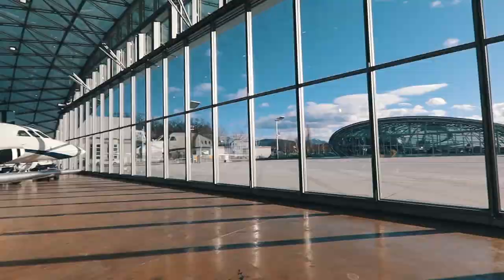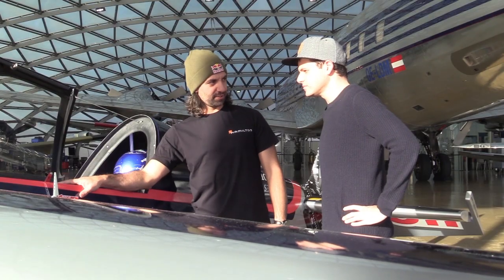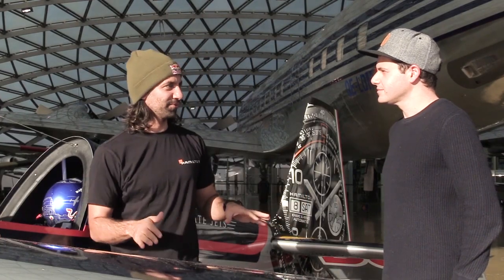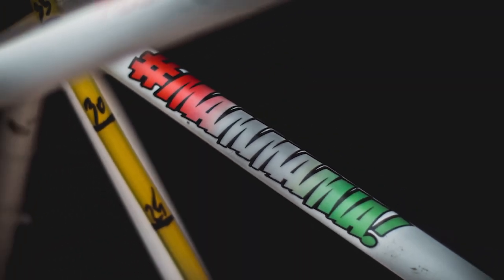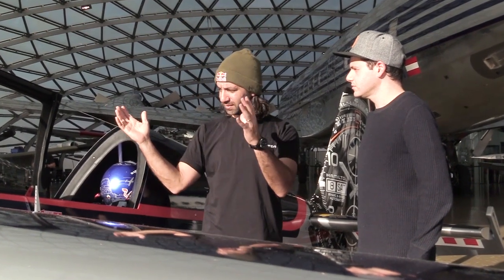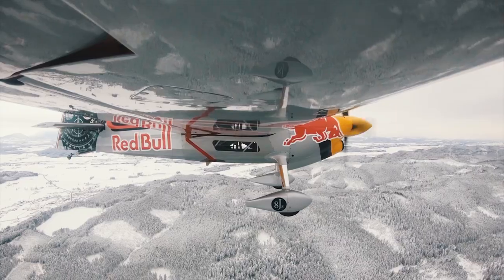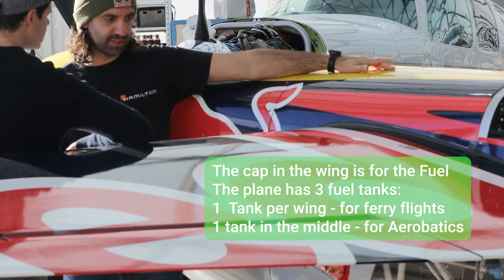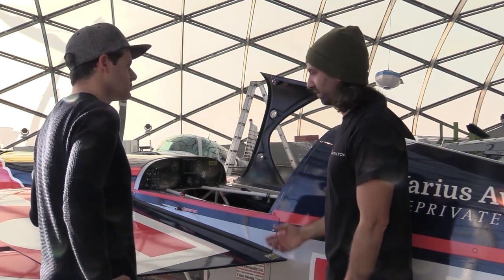VLOG.1 - You asked, I answered. A unique Zivko Edge 540 aka "The Stunt-Edge"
In this video I am answering to some of your unanswered questions about the Zivko Edge 540 I am assigned to fly directly from The Flying Bulls Hangar 8